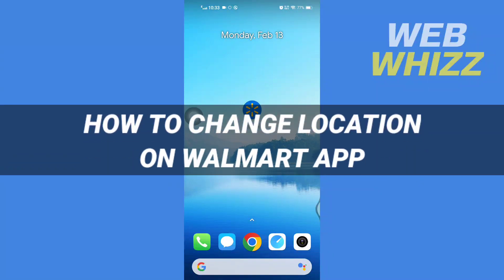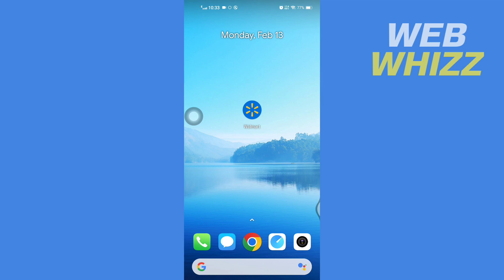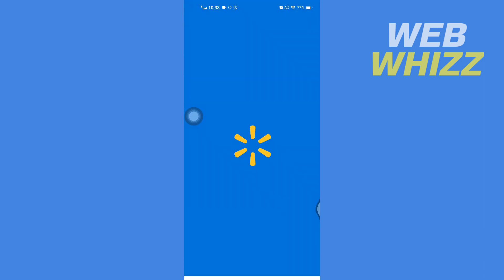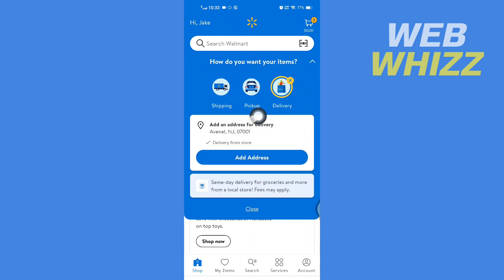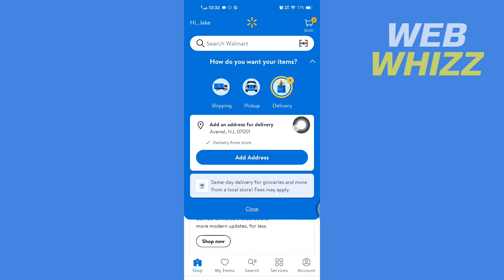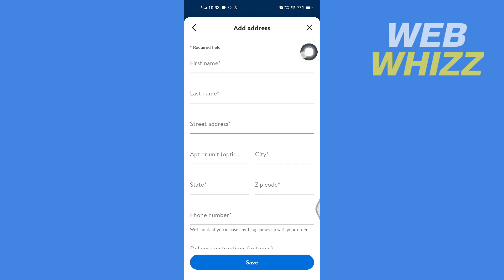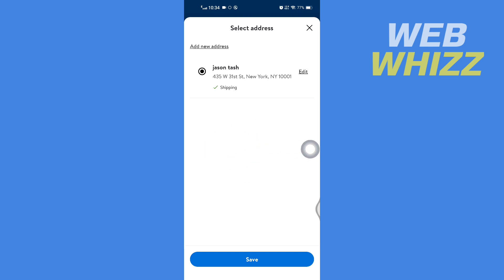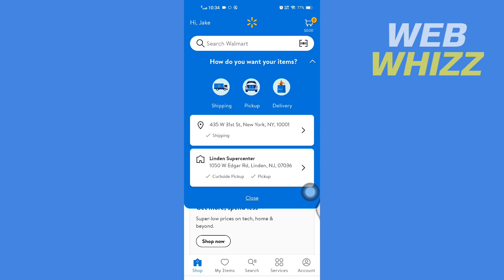How to Change Location/Address on Walmart App - Quick and Easy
How to Change Location/Address on Walmart App